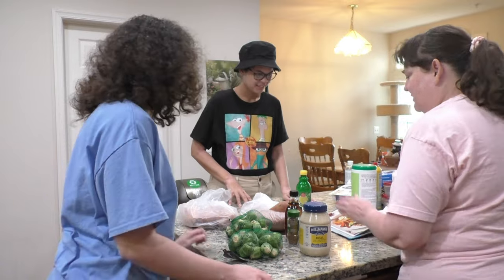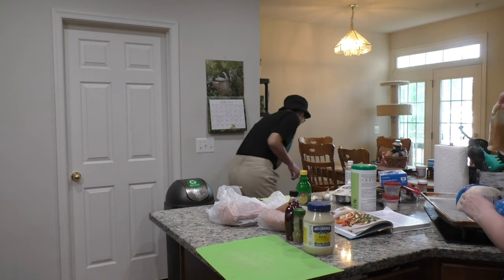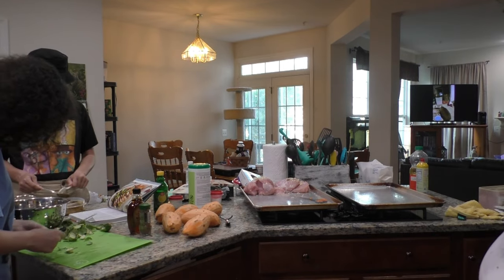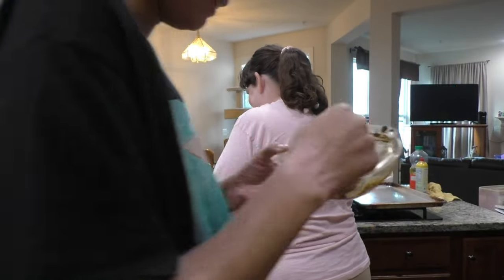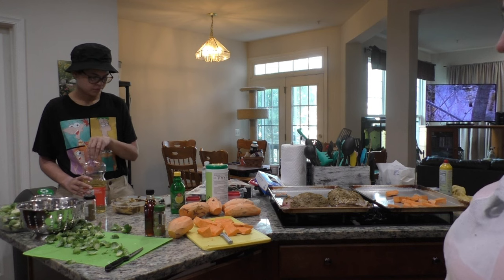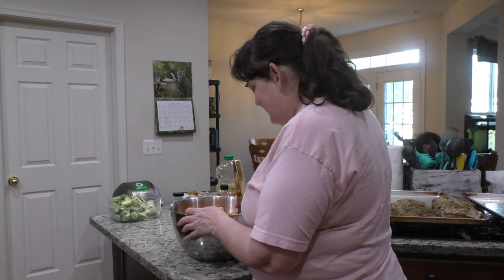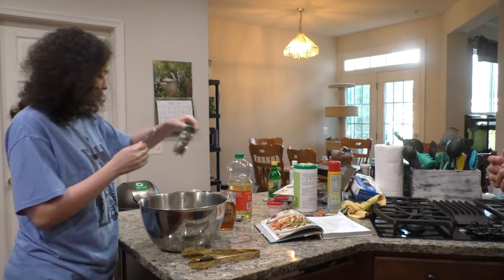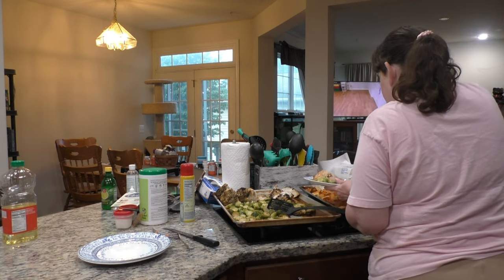Thanksgiving Sheet Pan Meal! 🍠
This recipe is really good and you can cook it anytime of the year!
Come check it out! I just released another book onto Amazon! This is ‘My Son Drac’ plus ‘Wolf’s Journey’. These are tragedy stories written in Shakespearean English about monsters attempting to coexist with humans. There is moderate  violence through out, so be warned.